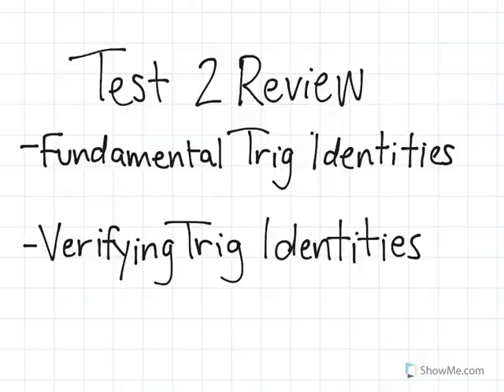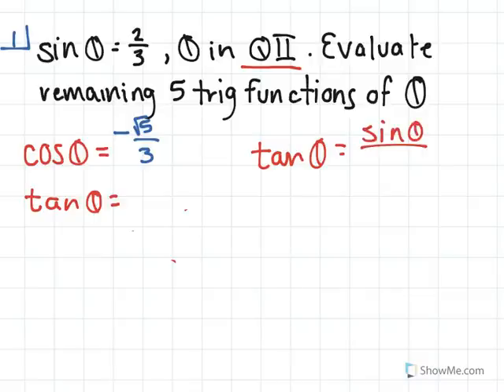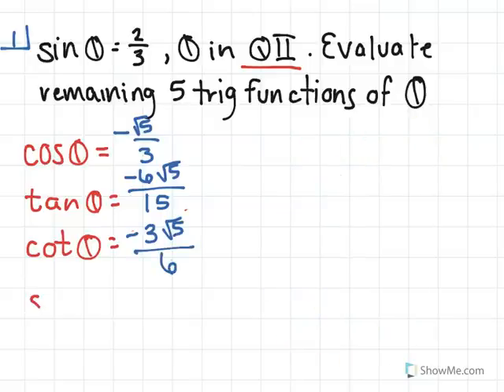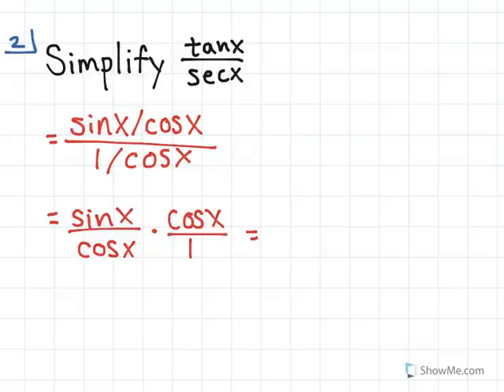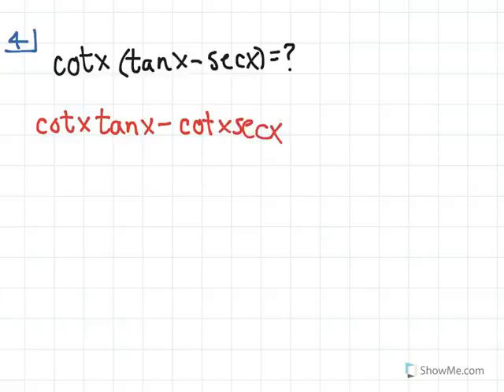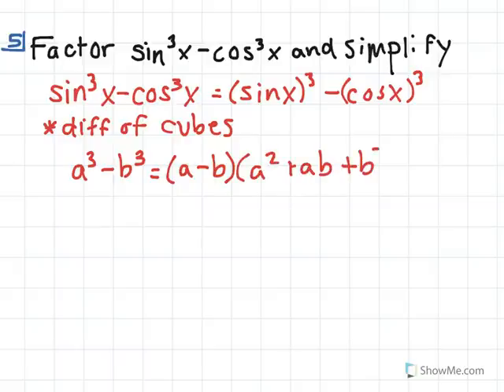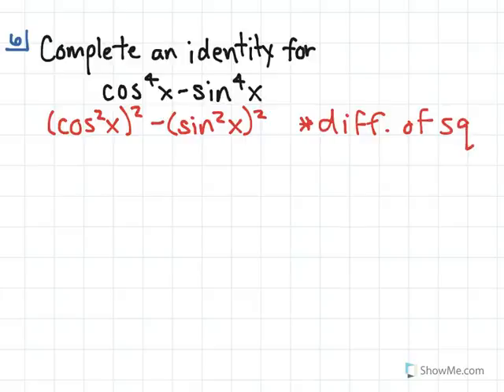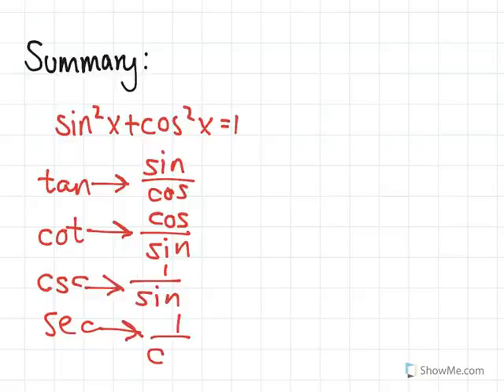MATH 1112/1113-Test 2: Fundamental Trig Identities, Verifying Trig Identities (Part 3 of 3)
This video is also suitable for Test 3 related topics for MATH 1113